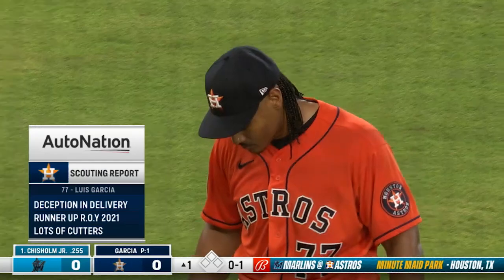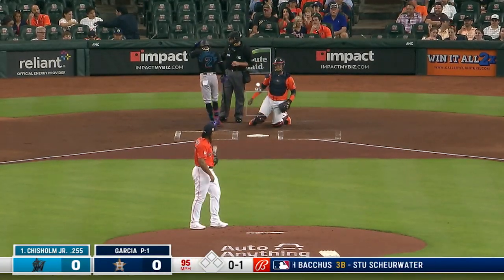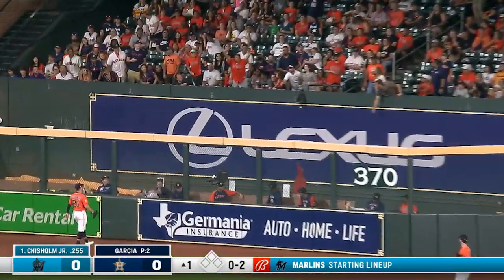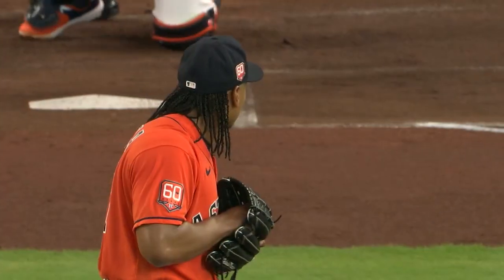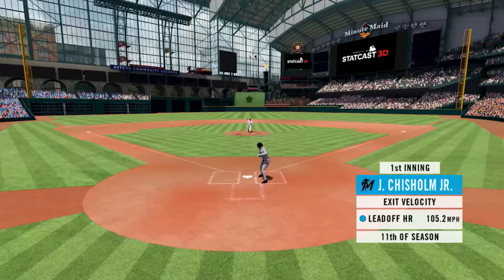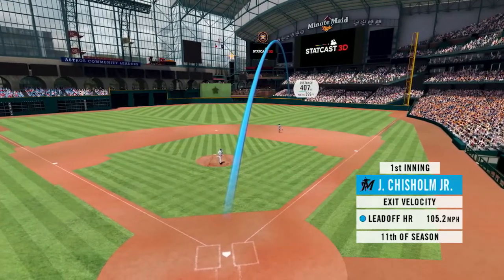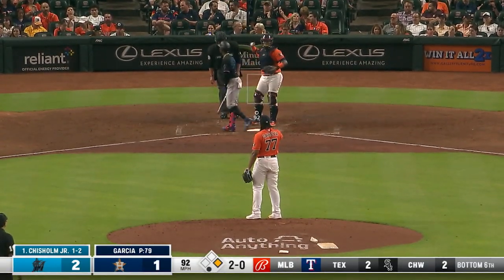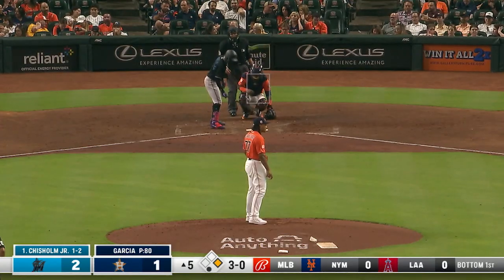He's SHOWING OFF! Jazz Chisholm Jr. crushes 2 homers in Houston!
Jazz Chisholm Jr. continues his incredible season.